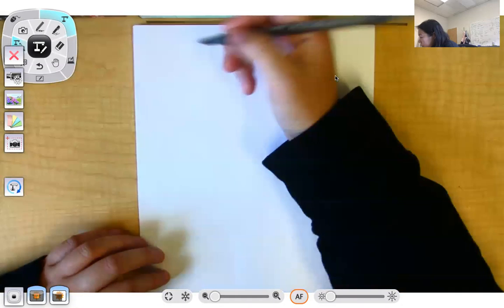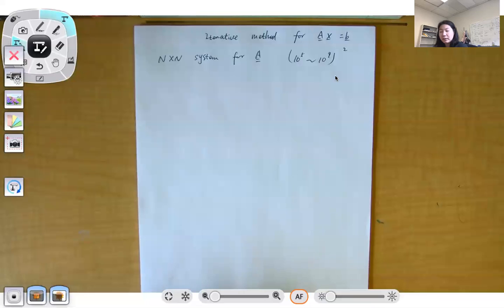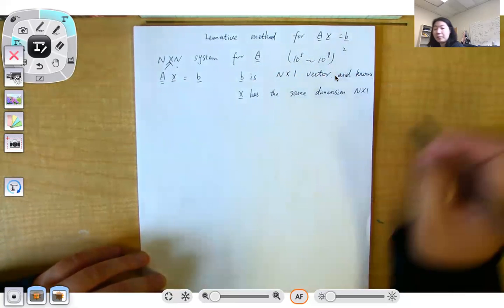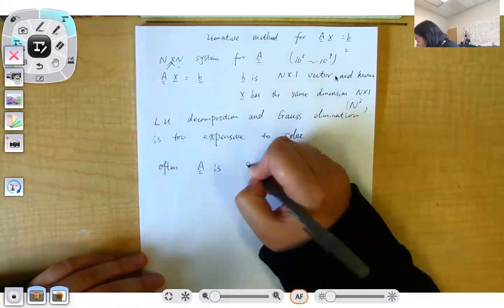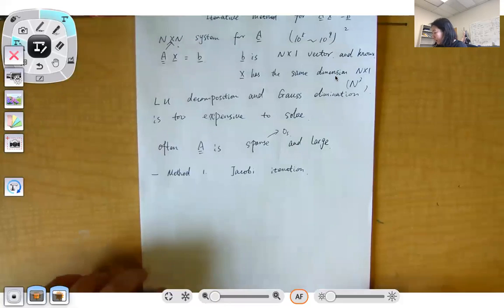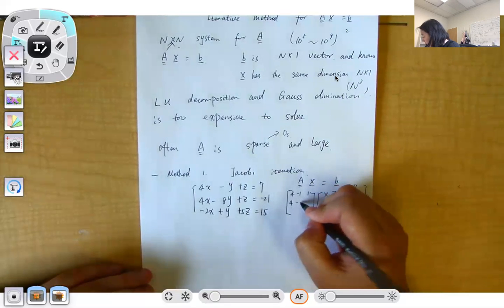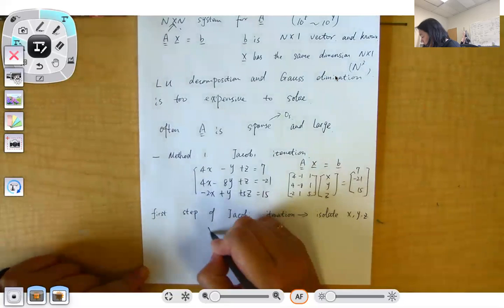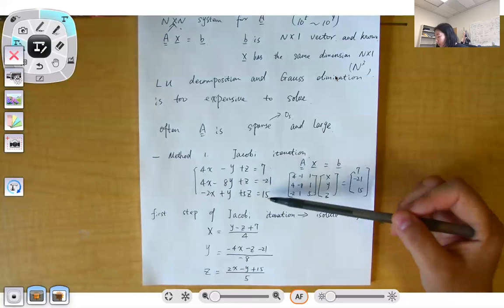Math Methods for Engineers: 16A-1. Numerical Solution for Algebraic Equations-Jacobi Iteration